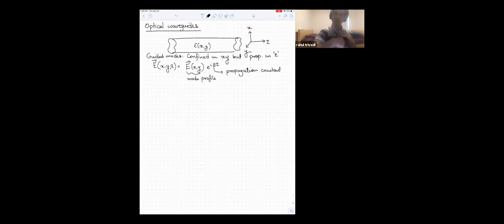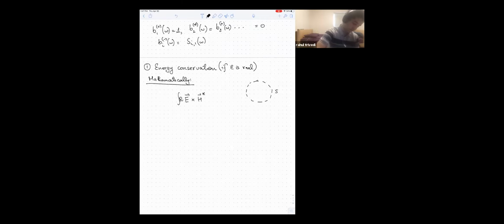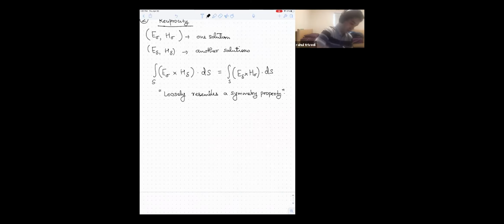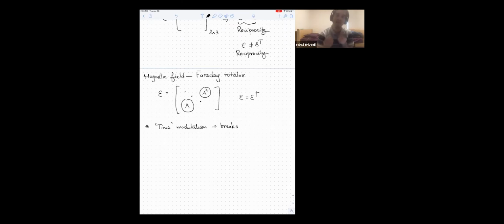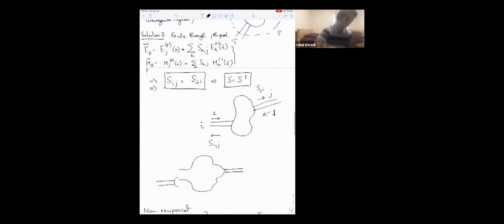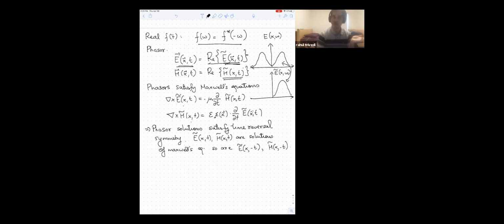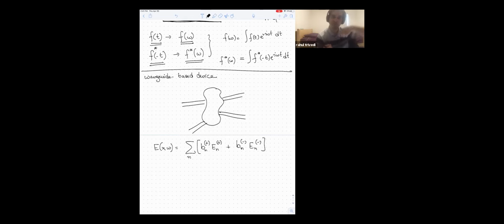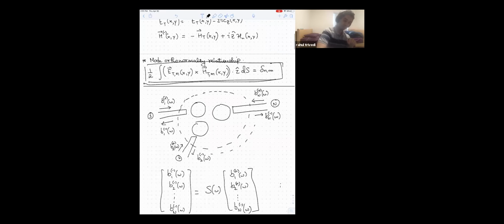EE340: lecture 08